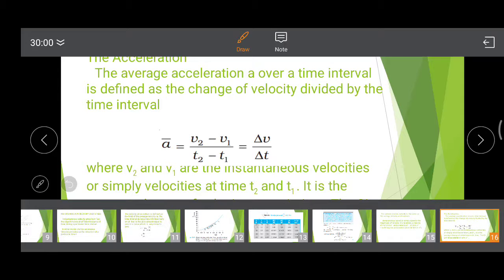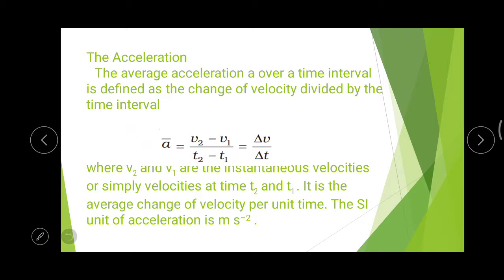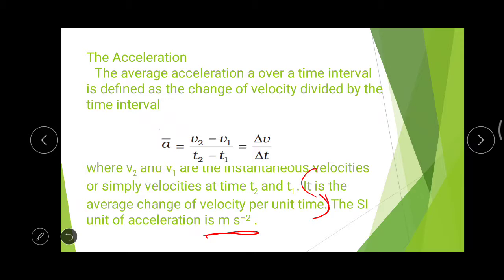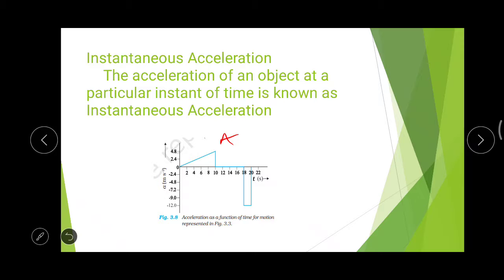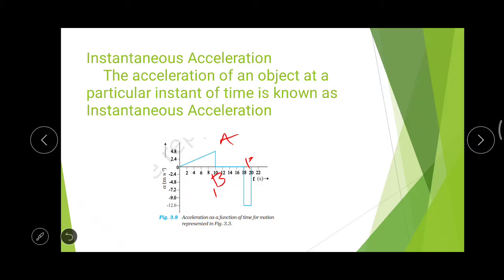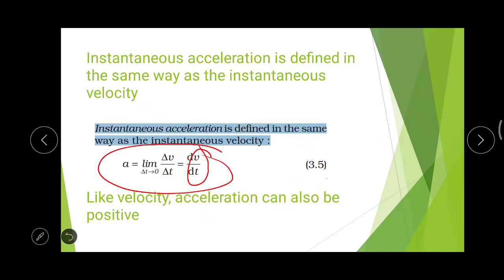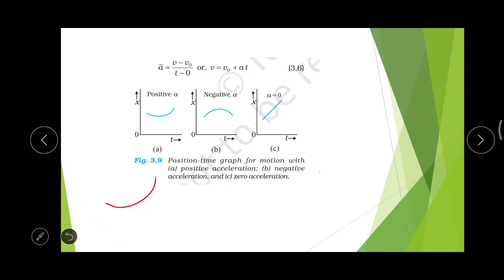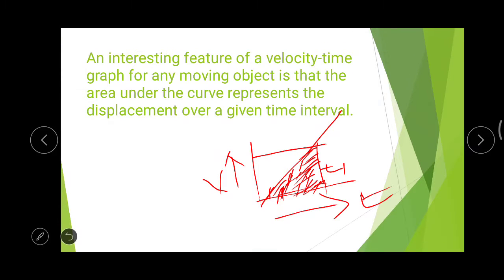Class XI Physics chapter 3 cont. Acceleration